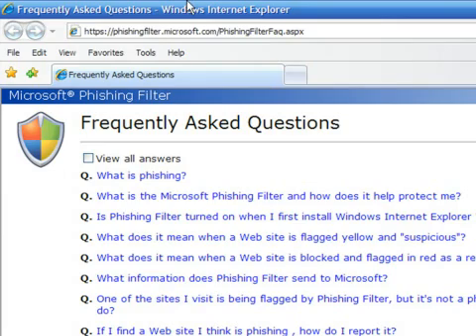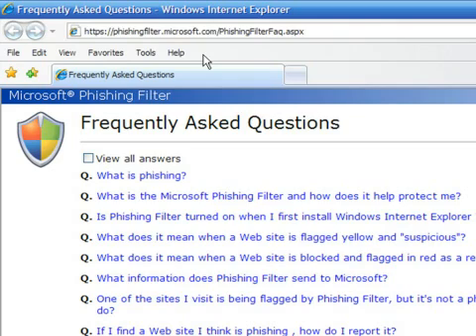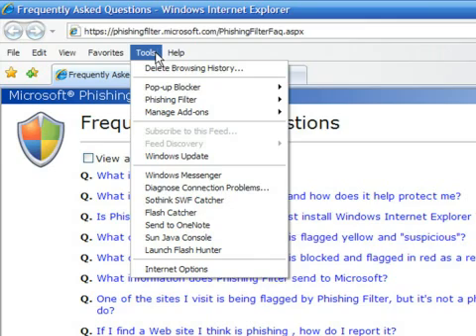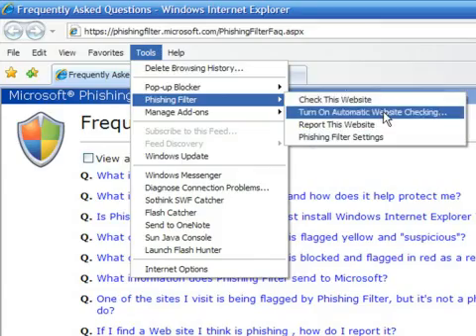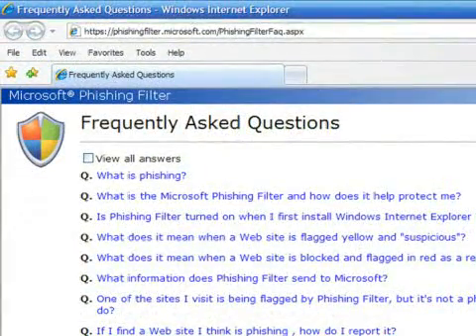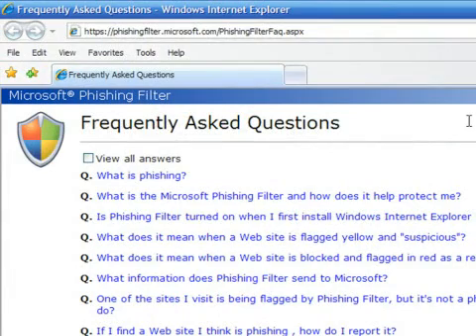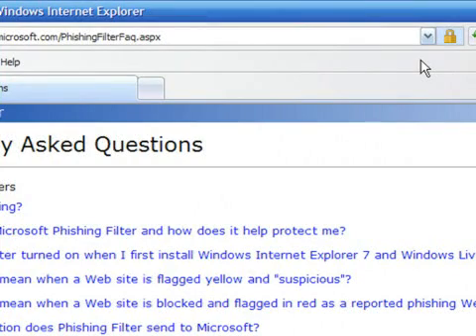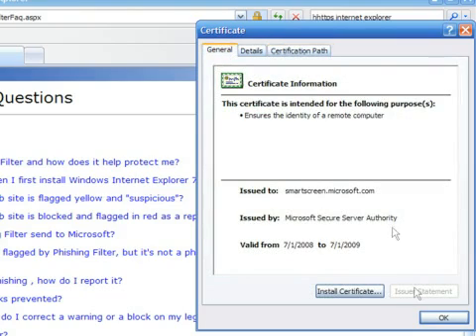How to Shop Online Securely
How to Shop Online Securely. Part of the series: How to Use an Internet Web Browser. One of the steps a person can take to protect themselves from identity theft, is to enable the phishing filter, by clicking "Tools" and "Enable Phishing Filter." Protect sensitive information when shopping online with tips from an Internet guru in this free video on how to use Internet browser features.